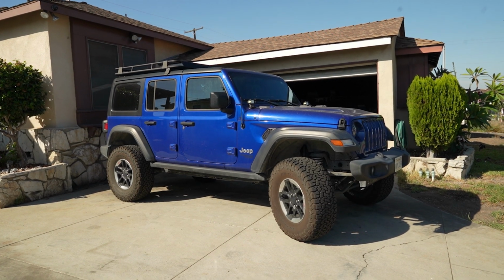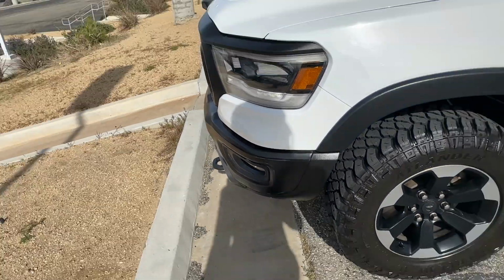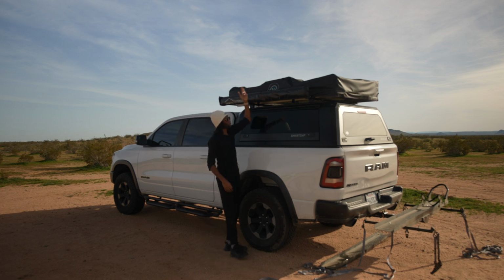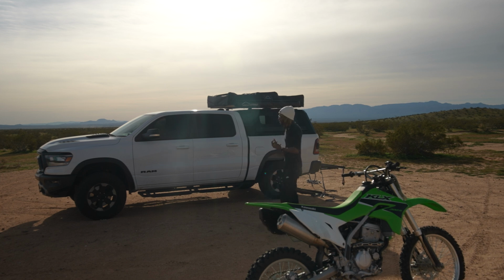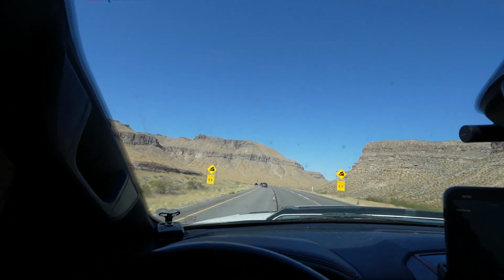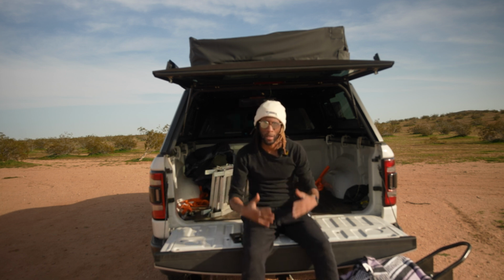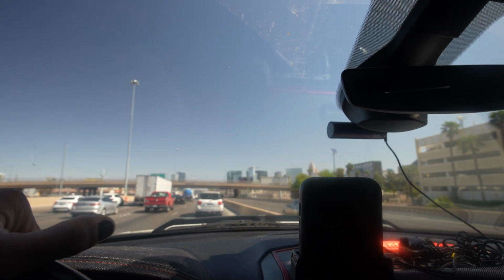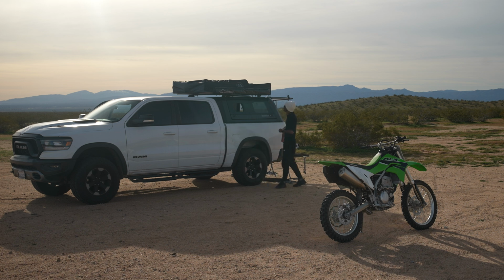Living with a Ram Rebel for 1 Year Review // 1 Year Ram Rebel Ownership Review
GeeksWithCars.com

In this video, we take a deep dive into our experience owning the Ram Rebel for the past year. From its performance on and off the road to its reliability and comfort, we cover it all in this comprehensive long-term review. Also how we take our dirk bikes with us on all of our adventures. If you're considering purchasing a Ram Rebel, this video will provide you with valuable insights to help make an informed decision. Sit back, relax, and let's talk about our 1 year ownership experience with the Ram Rebel.